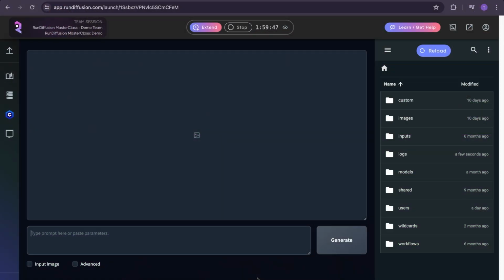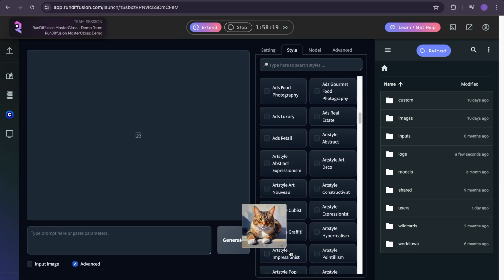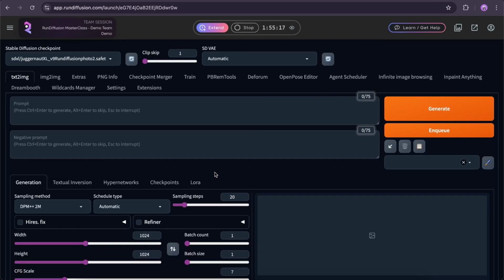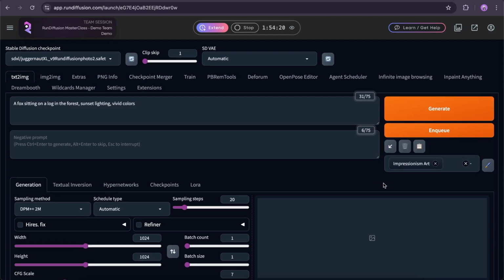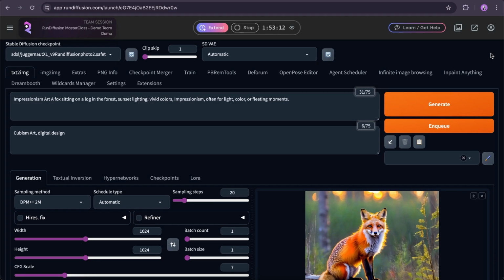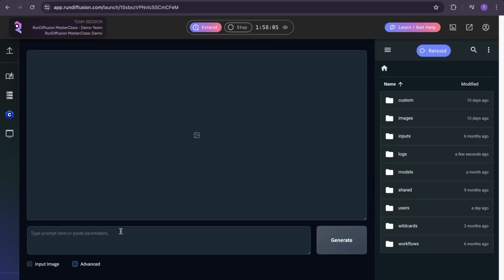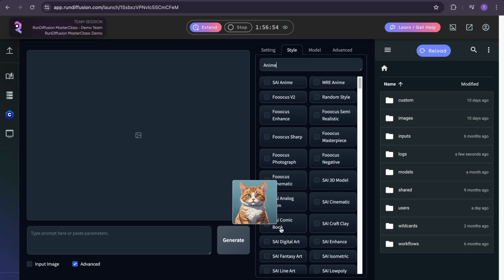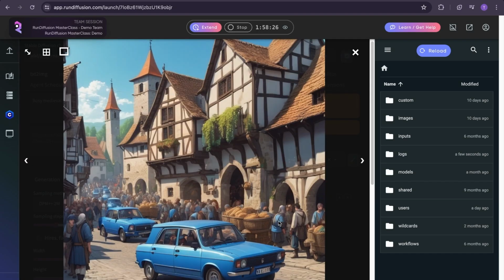A Novice's Guide to Stable Diffusion Course 1 Module 4 Lesson 3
We will be slowly uploading and sharing with the community some of our legacy courses we offered in the past at RunDiffusion.

This course is the first in a series of three introductory courses on Stable Diffusion. We start at the very beginning and answer important, foundational questions such as: What is artificial intelligence? What is Image generation? And what is Stable Diffusion?

Learn Stable Diffusion from the ground up in this beginner-friendly course. We cover the core concepts behind AI image generation, basic prompting, and how to start creating images using popular Stable Diffusion applications like Fooocus and Automatic1111.

This course is designed for complete beginners, creators, designers, and anyone curious about how AI image generation works.

Try RunDiffusion:
Run Stable Diffusion, Automatic1111, Fooocus, ComfyUI, and other AI creative tools in the cloud without setting up hardware locally.